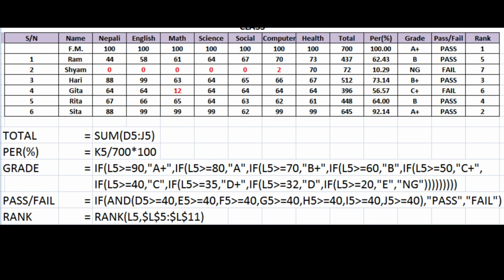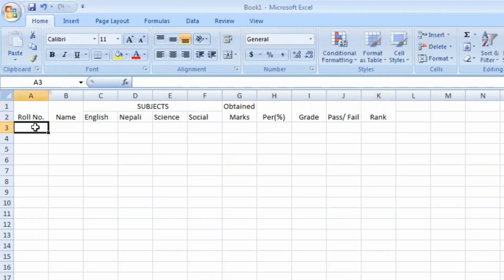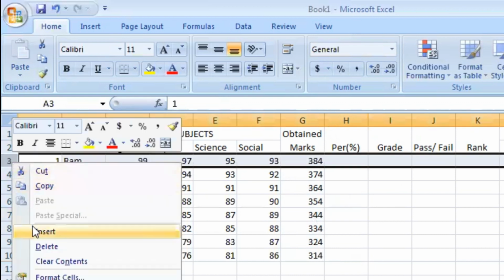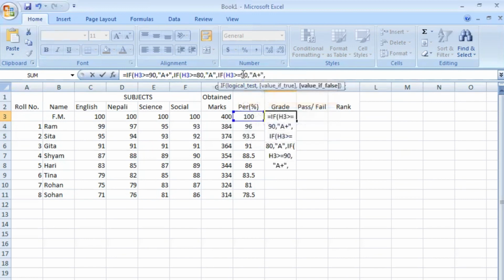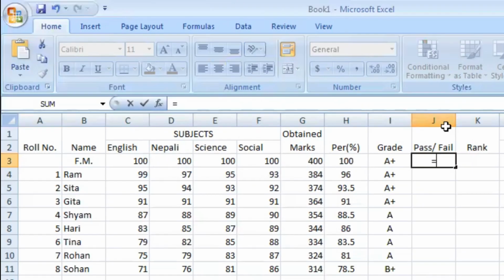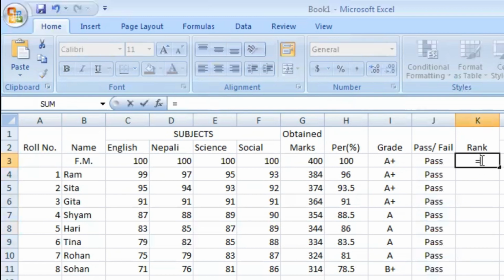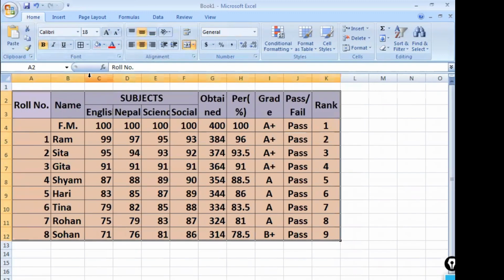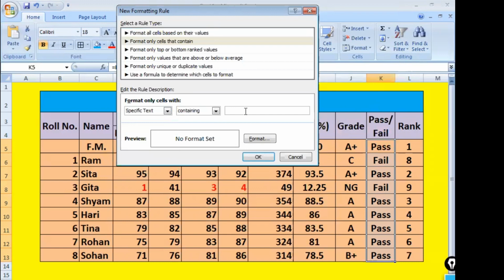MARK-SHEET MAKING TUTORIAL VIDEO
This video helps you to Learn the process of making Marksheet with appropriate formula.